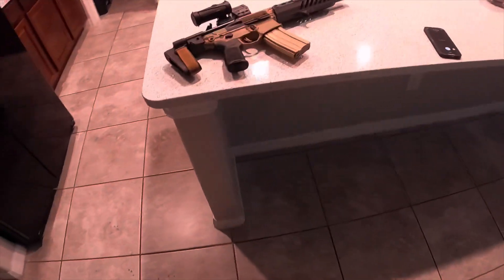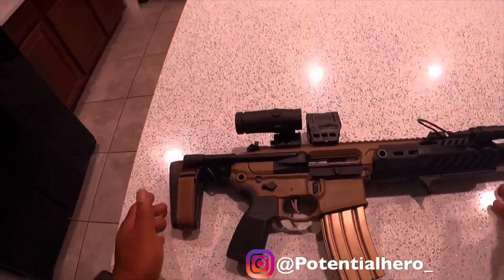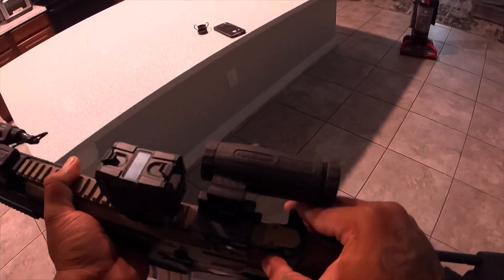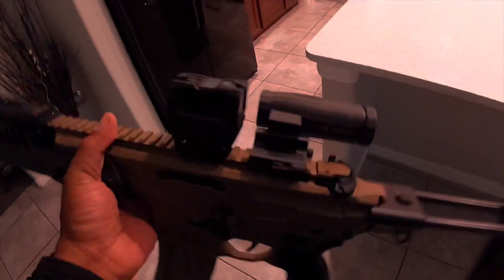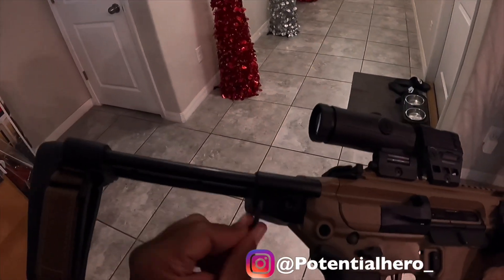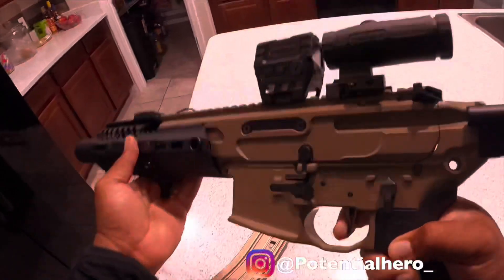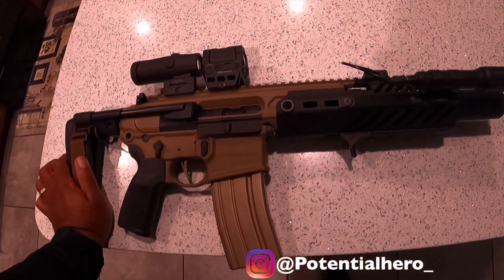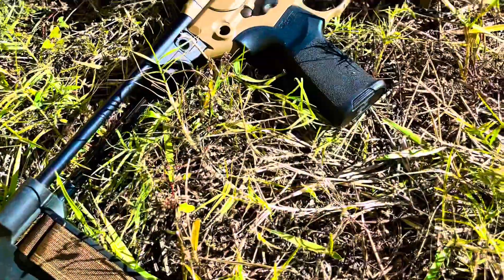Sig Saurer Mcx Rattler Canebrake / Overview / My Setup First Person POV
My mix rattler canebrake I show you what I’ve added and what I think about it Enjoy!